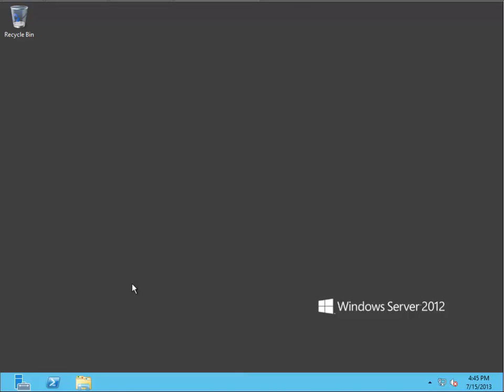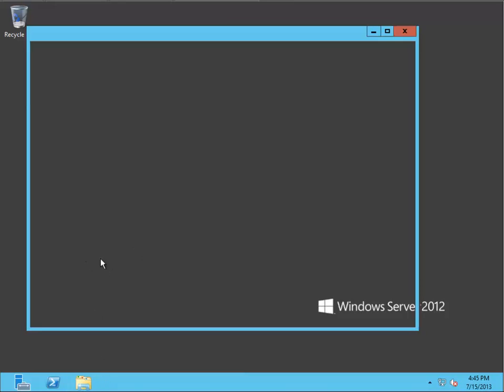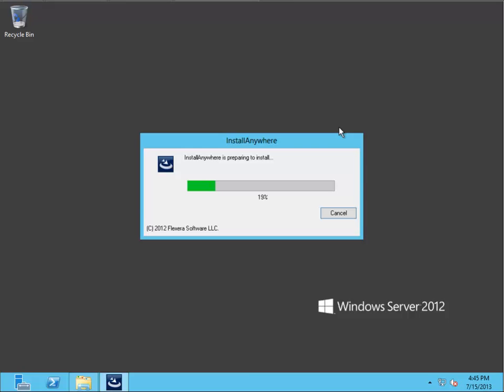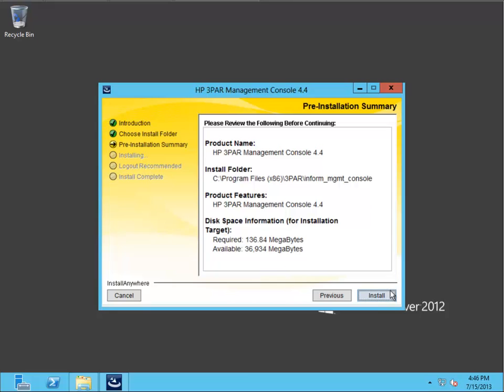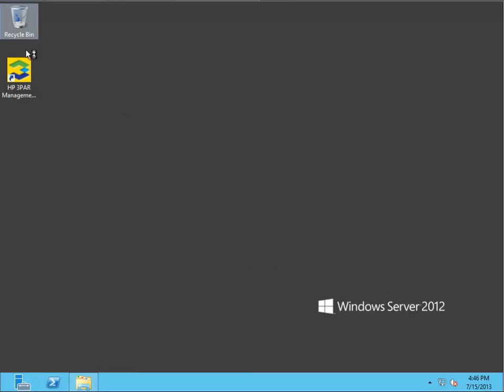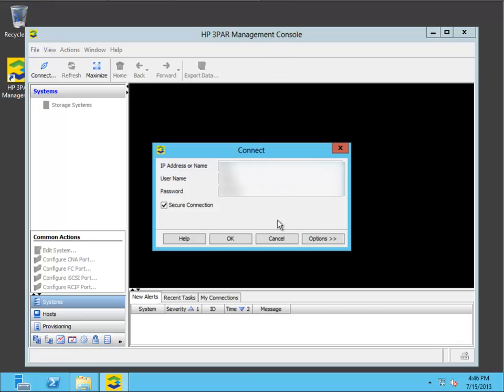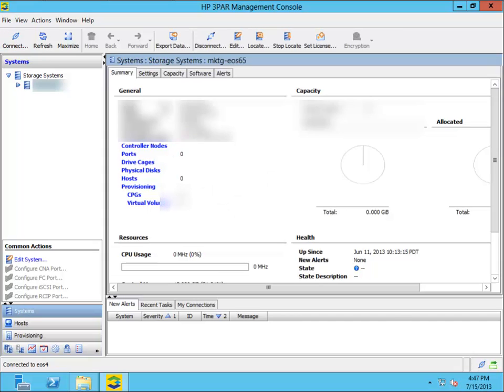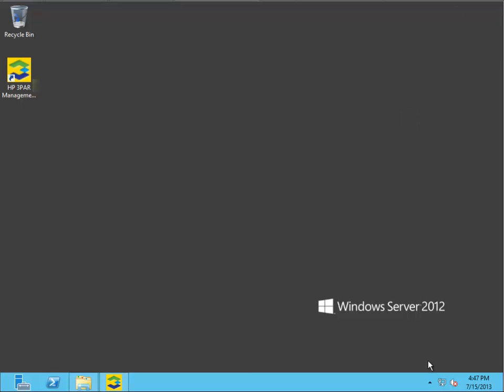HP 3PAR Easy MC 4.4 Install on Windows 2012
How to install the 3PAR Management Console on Windows Server 2012.